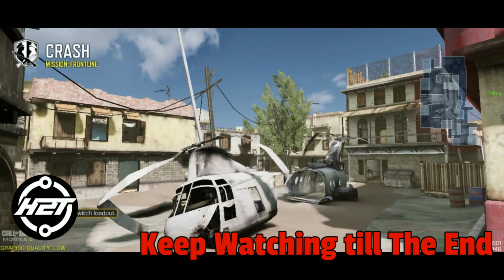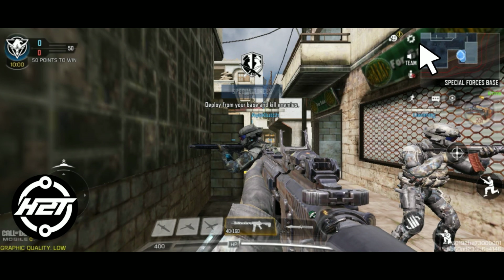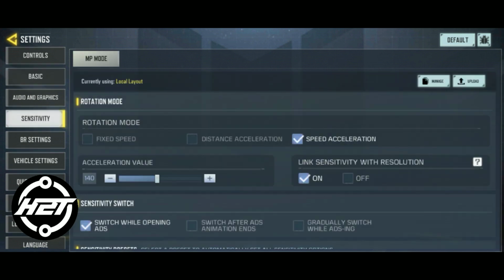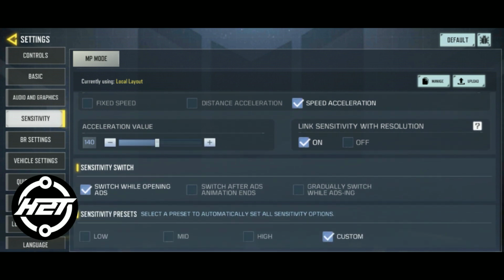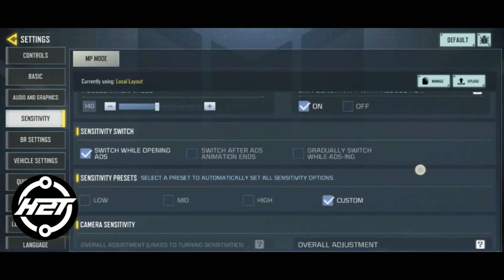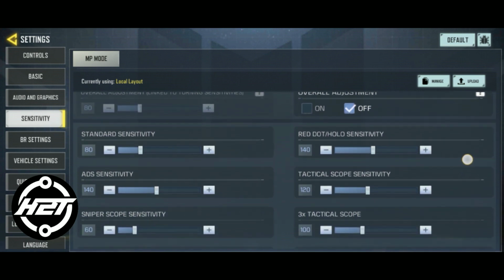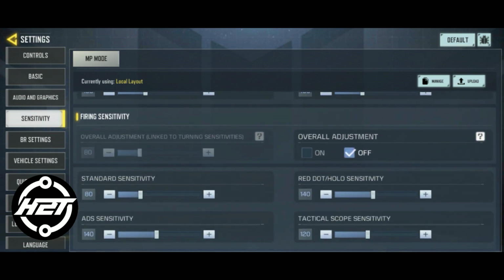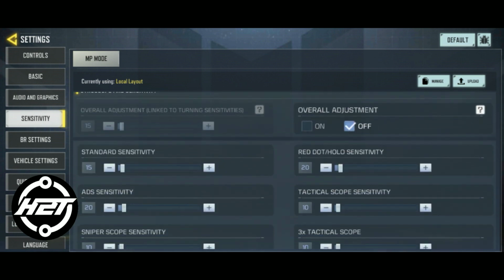How To Have Your Best Sensitivity Settings In Cod Mobile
In This Tutorial, You'll Learn how to "How To Have Your Best Sensitivity Settings In Cod Mobile".
Also learn how sensitivity settings can vary depending on the weapon types you favor, and recommendations for tweaking your settings to optimize performance with different weapons. Watch our tutorial now and learn "How To Have Your Best Sensitivity Settings In Cod Mobile".